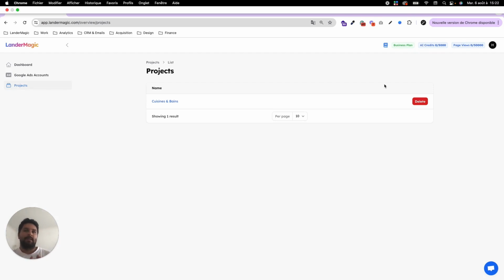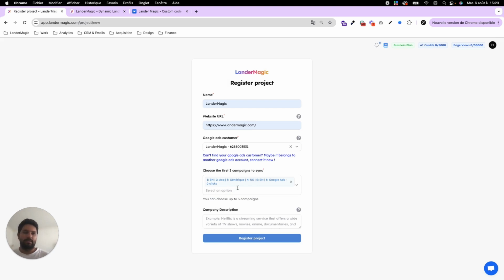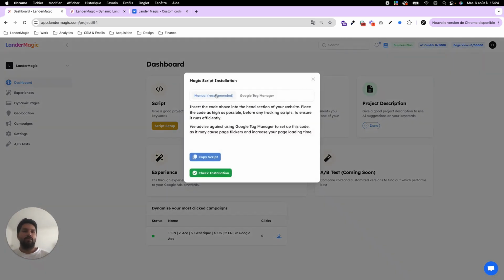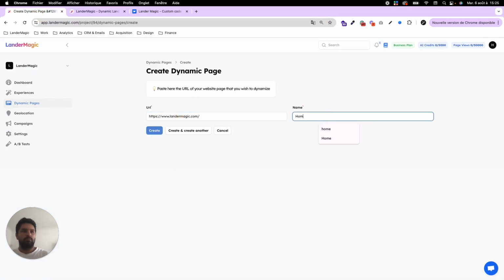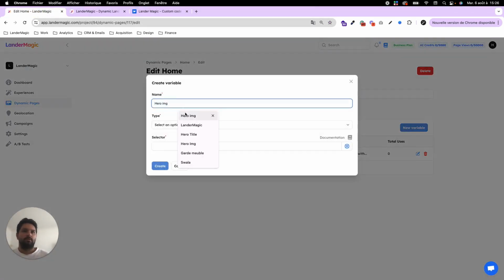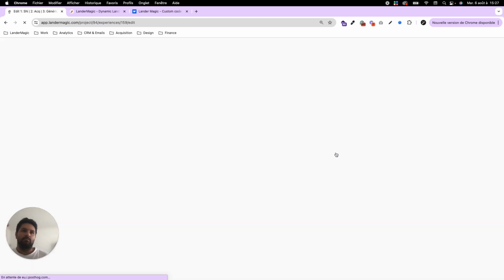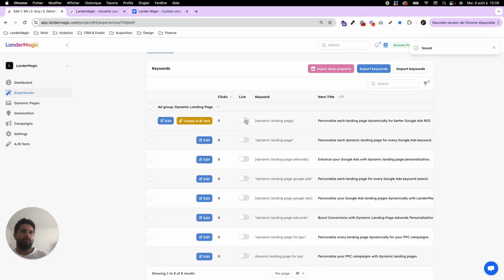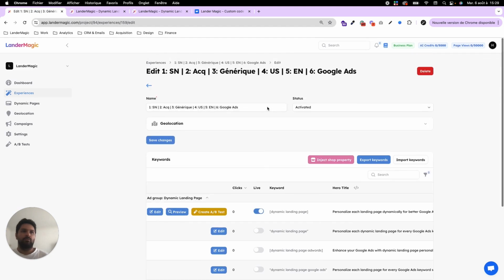How To Create Dynamic Landing Page For Google Ads?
In this video, I’ll show you how to create a dynamic landing page for your Google Ads campaigns. You’ll learn how to implement advanced strategies like DTR (Dynamic Text Replacement) and DKI (Dynamic Keyword Insertion) to enhance the relevance and performance of your PPC landing pages.

Watch as we guide you through the process of optimizing your Google Ads landing pages to match user intent and maximize conversions.

Dynamic landing pages are key to improving your ad campaigns and delivering personalized experiences. Ready to boost your Google Ads performance? 📈

🔗 Explore More and signup for free on landermagic.com